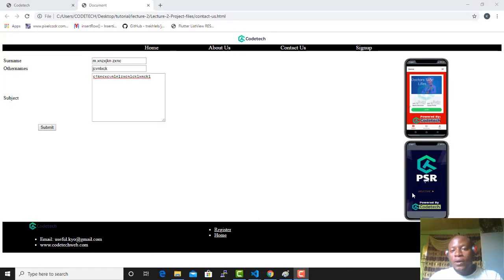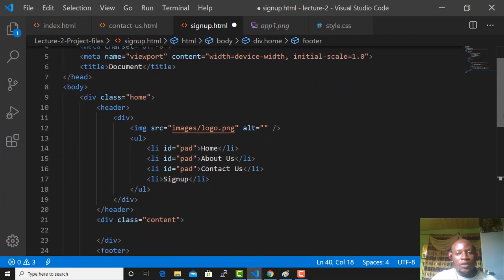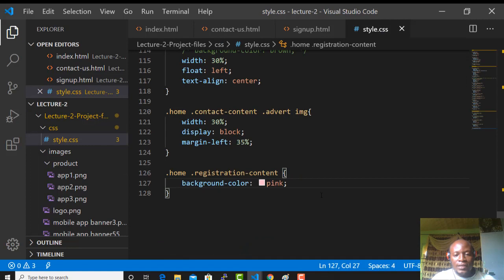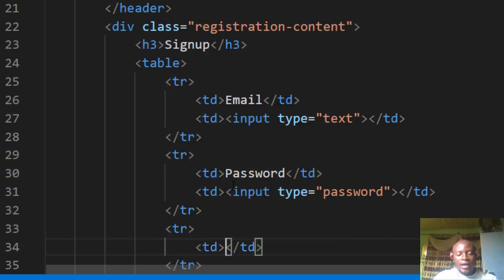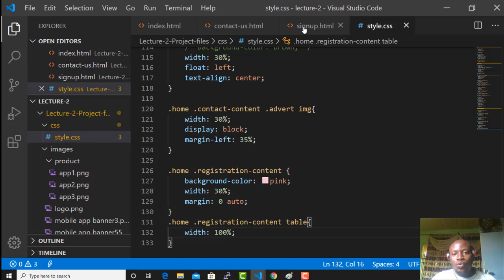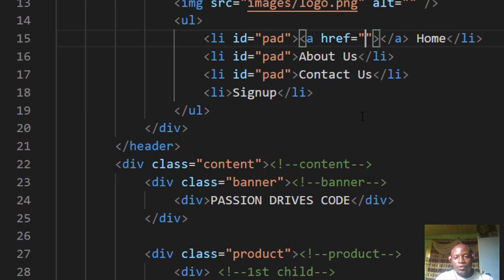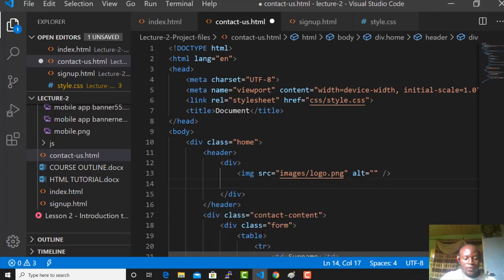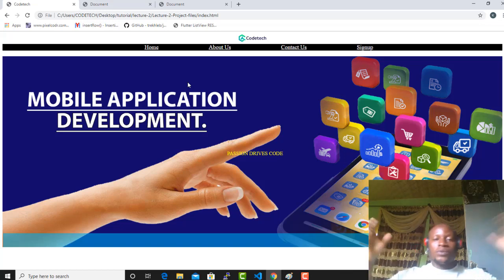lecture 8 Designing Signup Page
Designing Signup Page